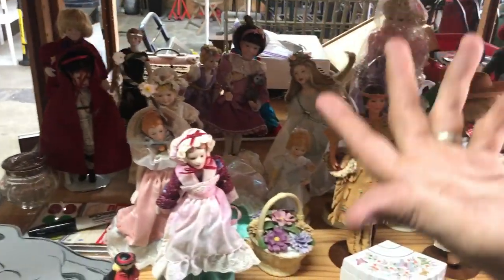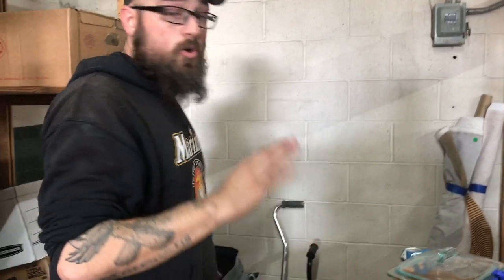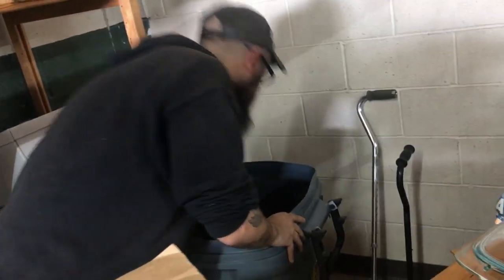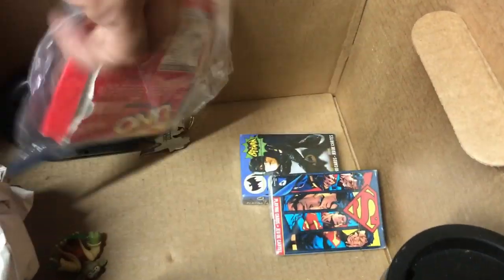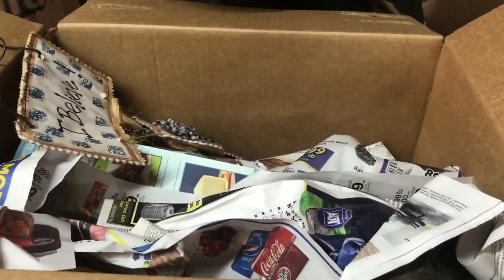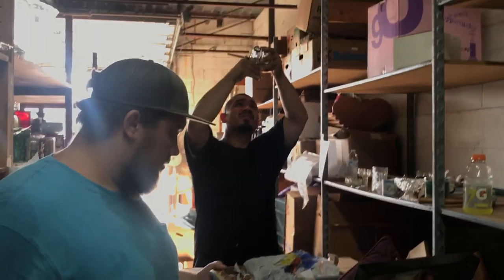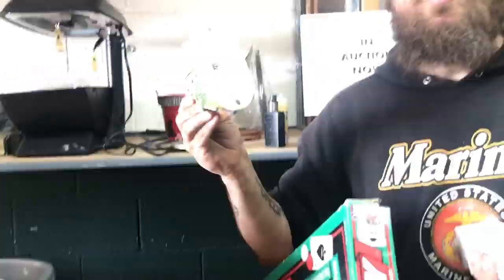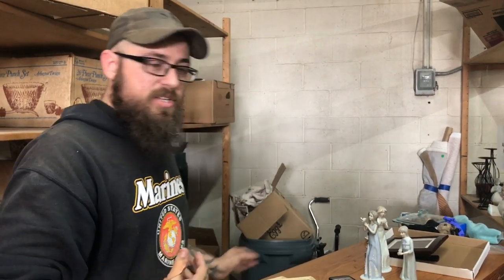Auction Consignment Unboxing: Avon, Sarcasm & Space Blasters!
Thanks for joining us for one more video before this old beard goes pink for our first official Live tomorrow morning 10am CT!

Tomorrow live will give you the opportunity to see any items up close and personal and ask us about them in real time!